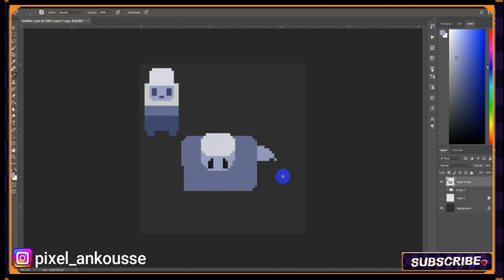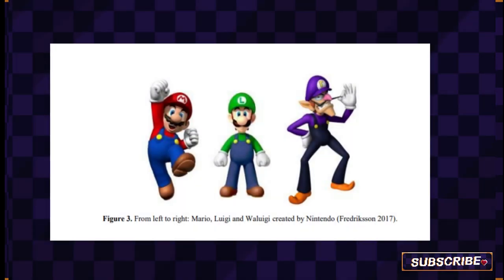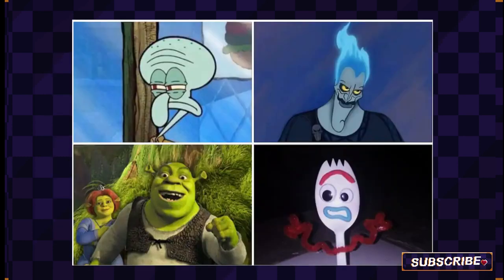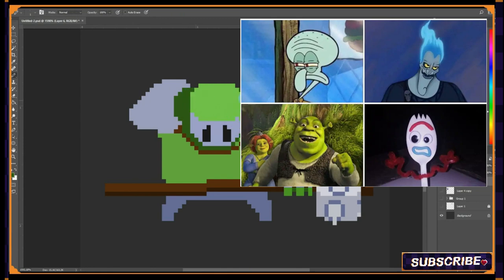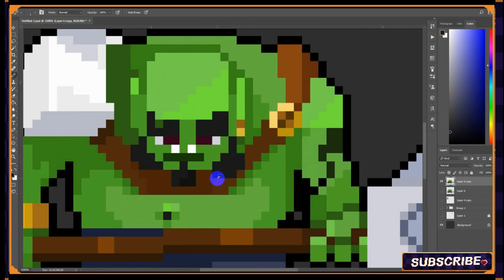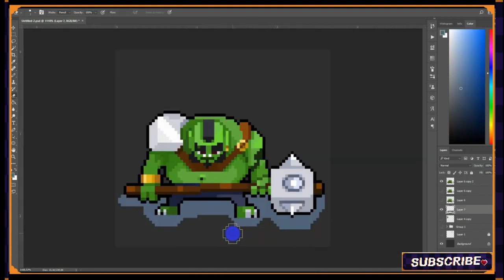HOW TO LEARN Pixel Art for Dummies /03 How to make a unique Pixel art character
Unlock your creativity and dive into the captivating world of Pixel Art with "Pixel Art for Dummies: A Book for Beginners". Whether you're an aspiring artist or a seasoned creative looking to expand your skills, this comprehensive guide is your gateway to mastering the art of pixel perfection. With step-by-step instructions, insightful tips, and stunning examples, you'll learn how to bring your imagination to life one pixel at a time. Don't let complexity intimidate you - this book is designed specifically for beginners, making it easy and enjoyable to embark on your pixel art journey. Get ready to create stunning visuals that will leave a lasting impression on any digital canvas. Let "Pixel Art for Dummies" be your trusted companion as you unlock the endless possibilities of this captivating art form.